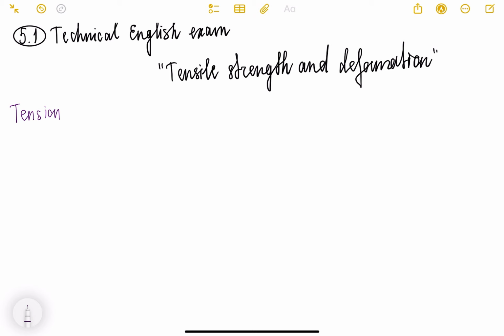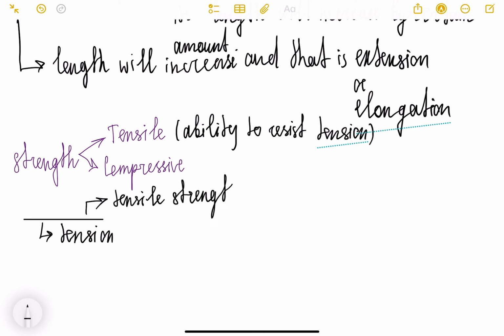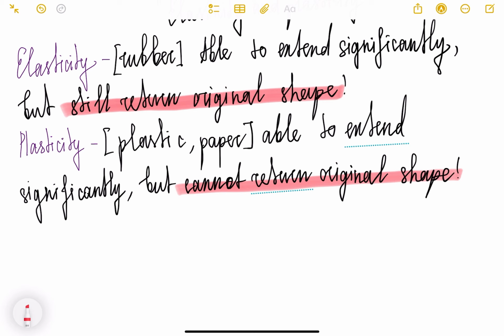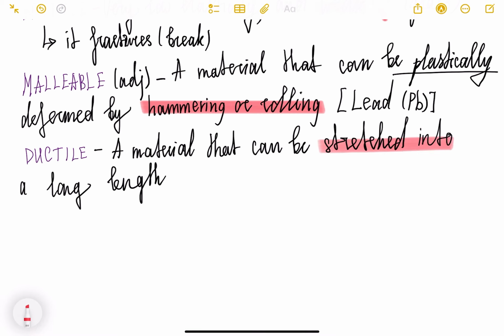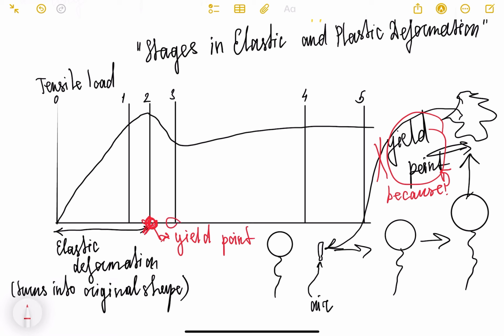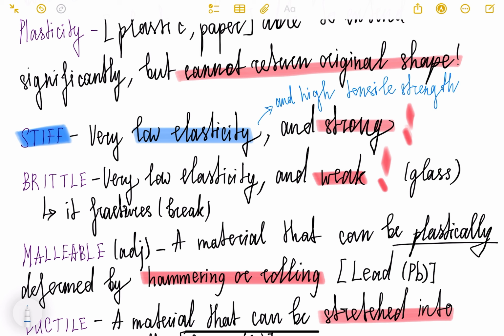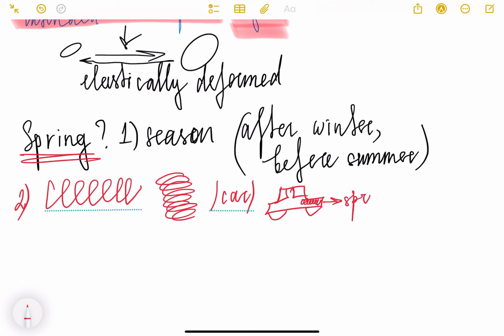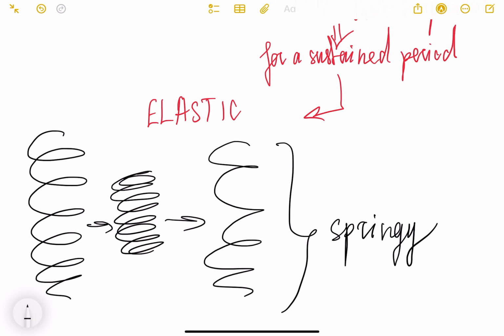5.1 Tensile Strength, Elasticity, Plasticity of Materials (Terms and Concepts)